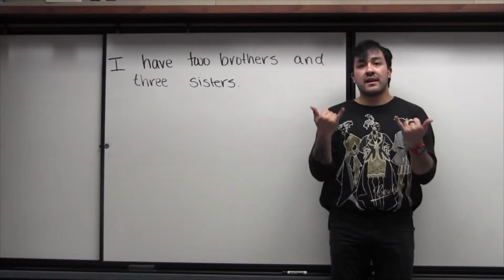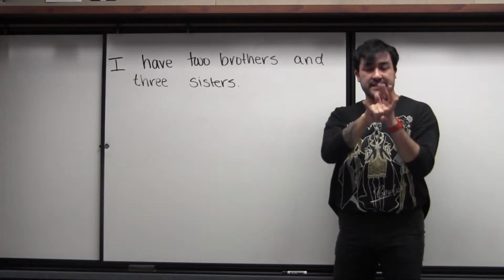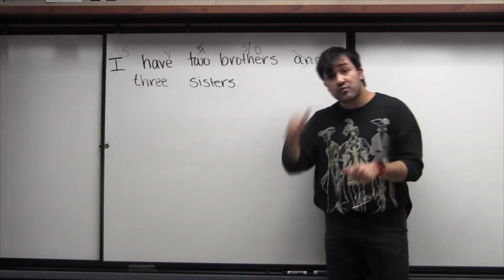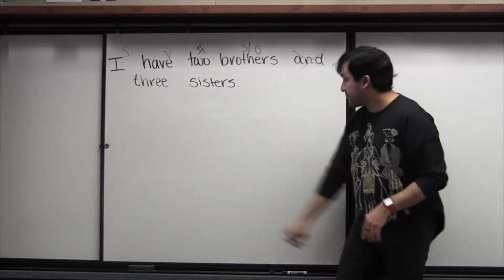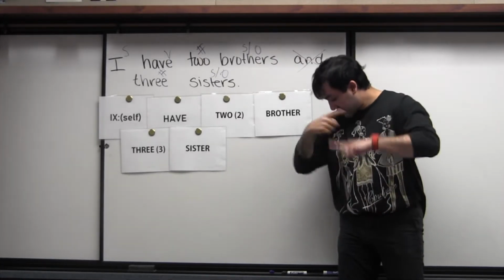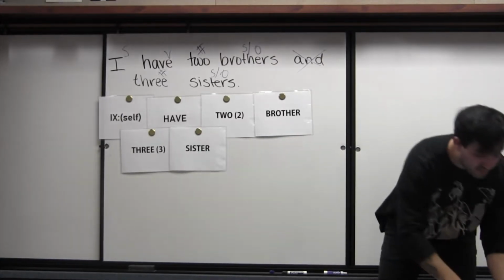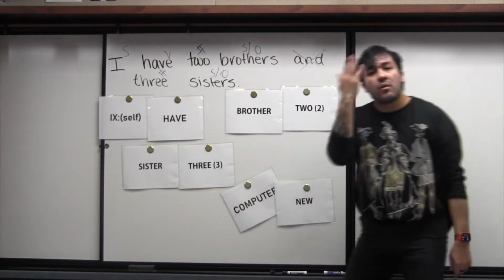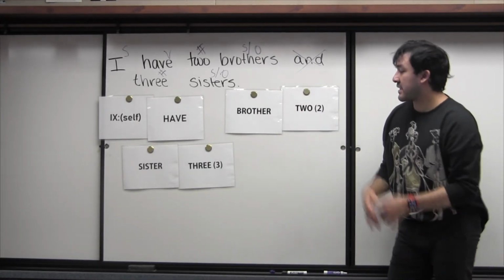Grammar: Number Modifiers